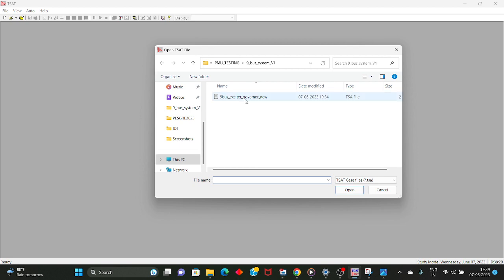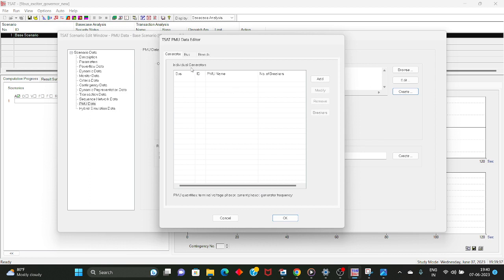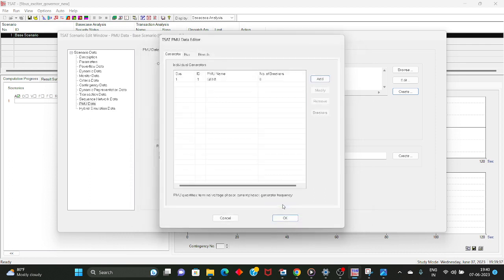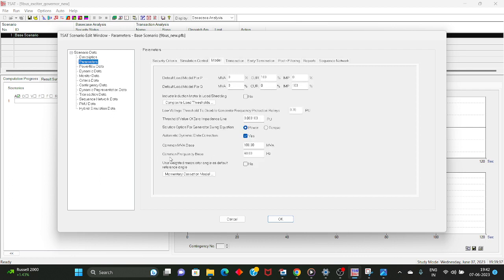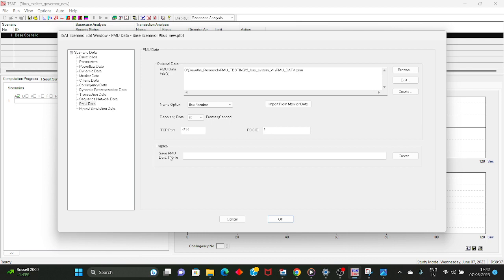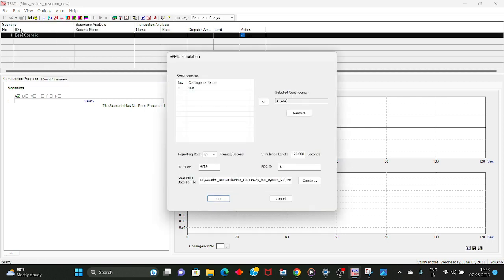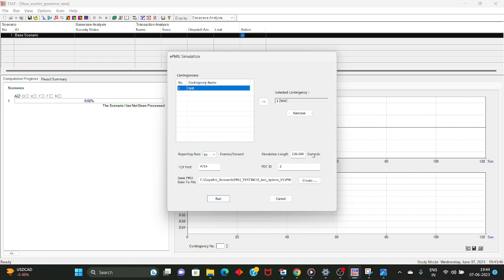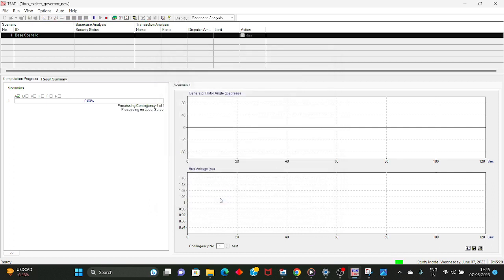Configuring ePMU in DSA Tools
Video credit: Gayathri K, PhD student, IIT Palakkad